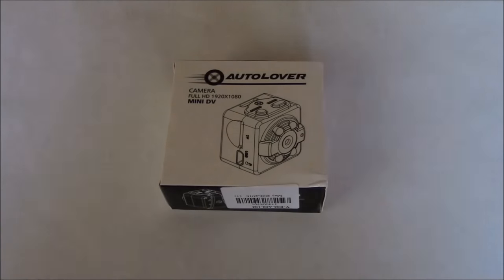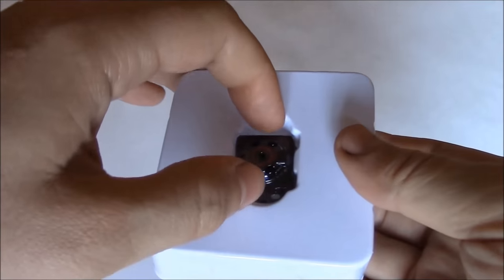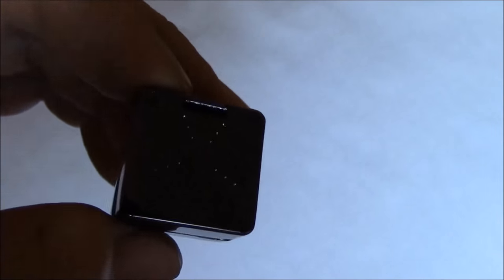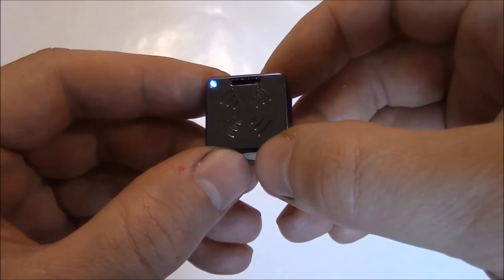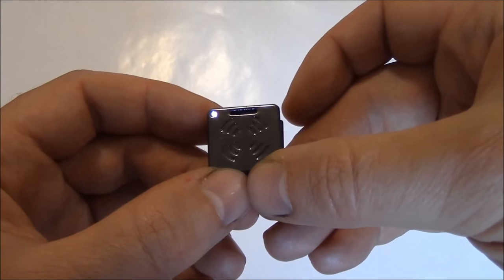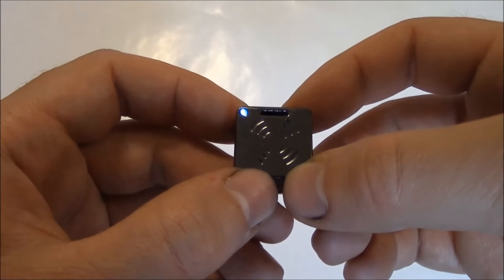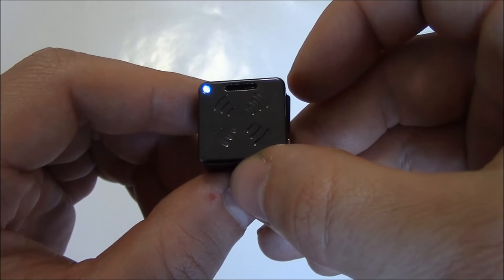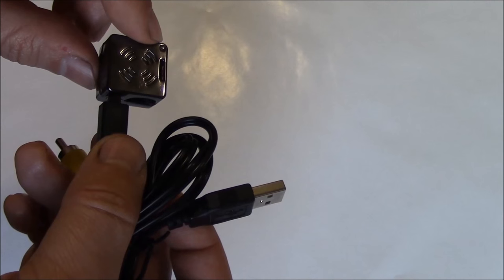The SQ8 Mini DV Night Vision Motion Detection Camera In Depth Review And instructions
Here is where to get it

In depth review unboxing and instructions of the SQ8 mini DV motion detection night vision camera